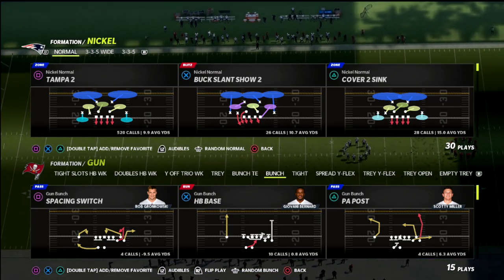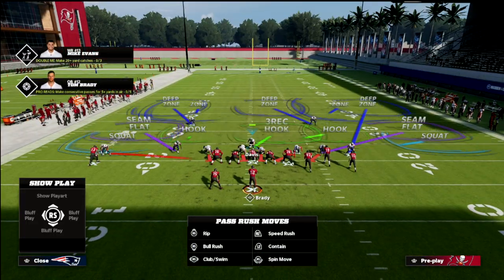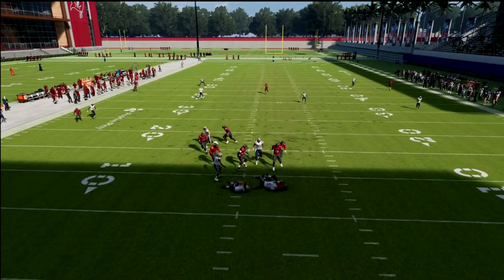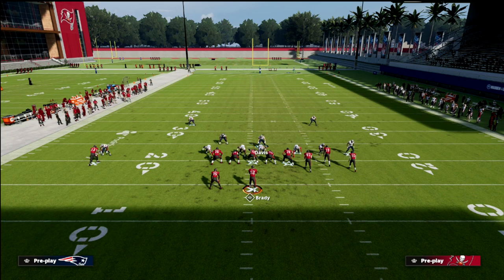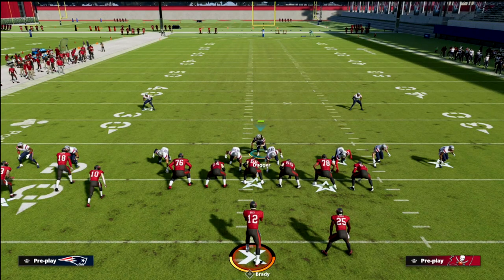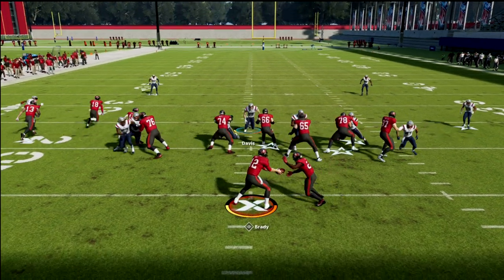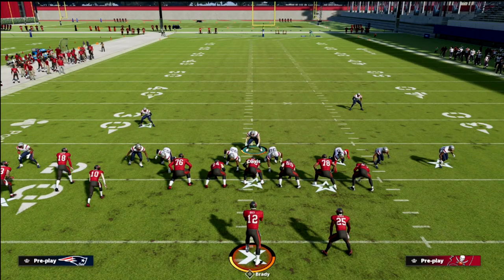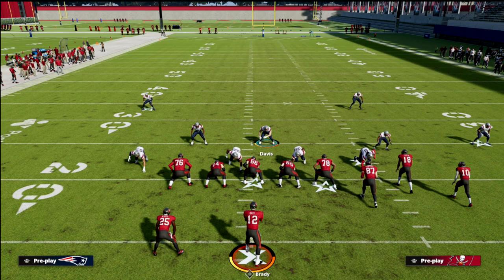Complete Guide To Dominating With The Nickel Normal Defense In Madden 22